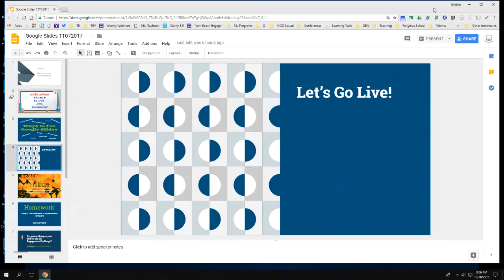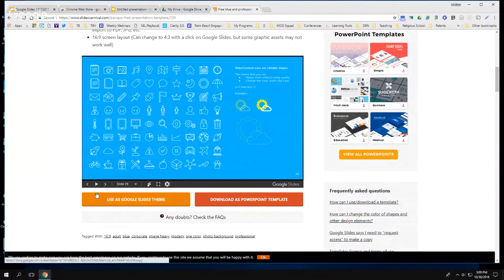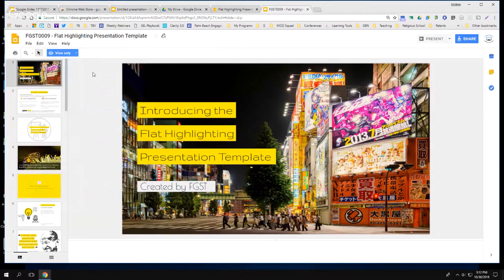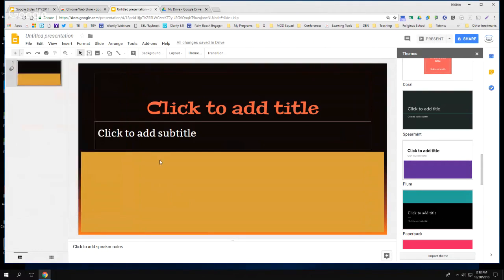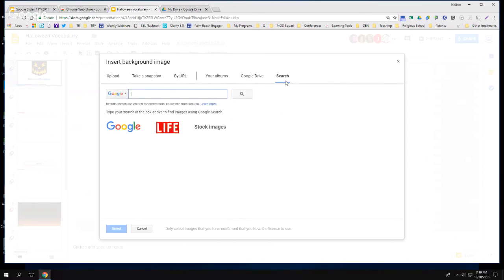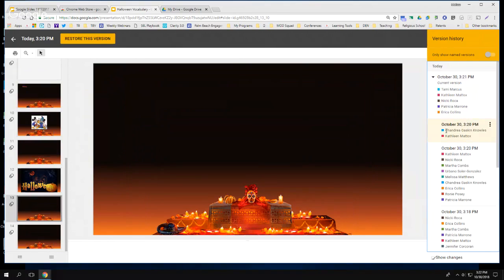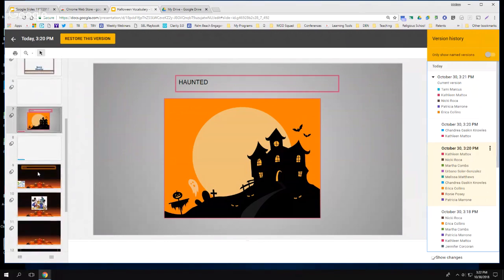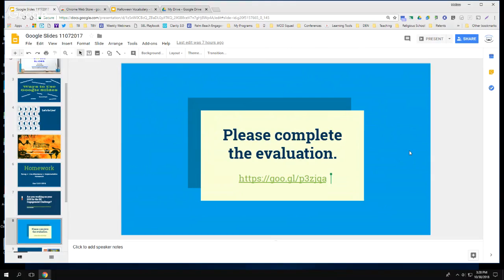Google Slides - Make Awesome Presentations Weekly Webinar FY19 PM